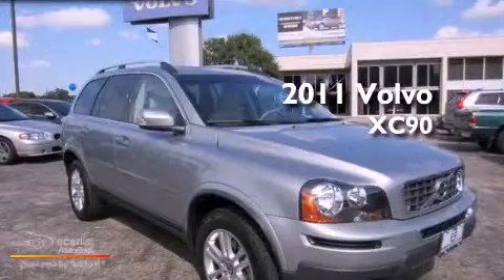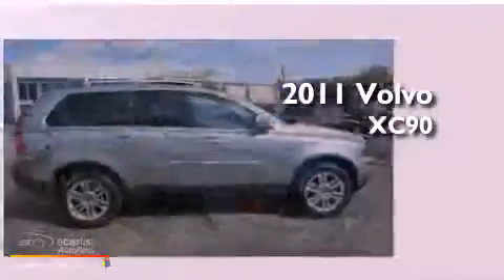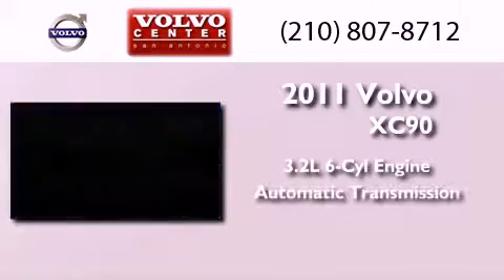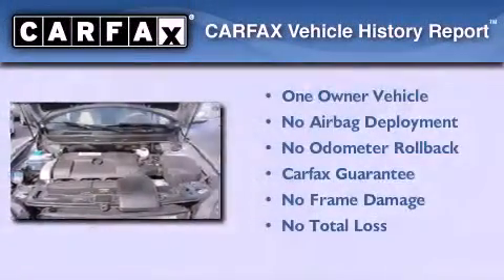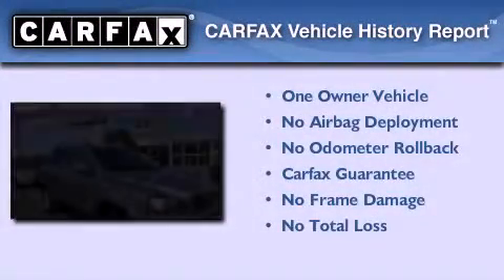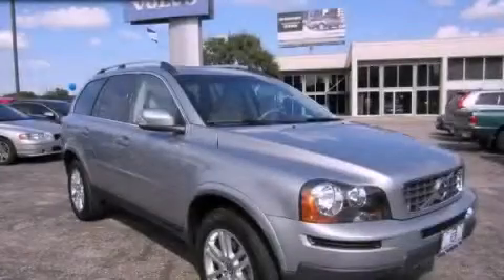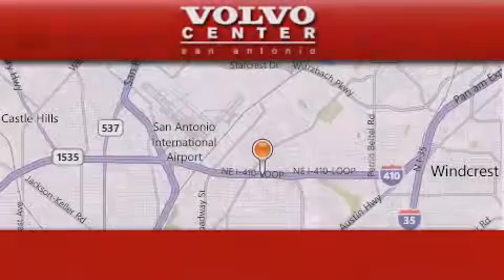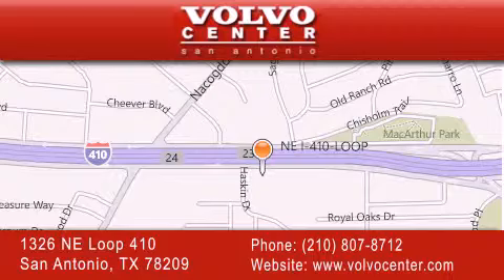2011 Volvo XC90 San Antonio TX 78209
Year : 2011
 Make : Volvo
 Model : XC90
 Engine : 3.2L DOHC 24-valve I6 engine
 Trans . : Automatic
 Exterior : Other
 Miles : 2,526
 Interior : Other

 1326 N.E. Loop 410